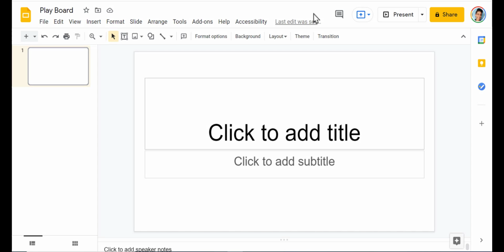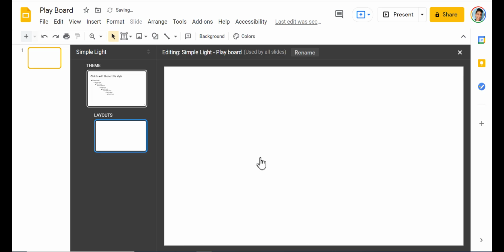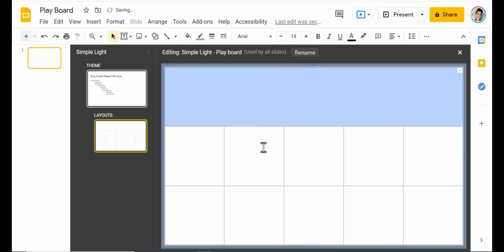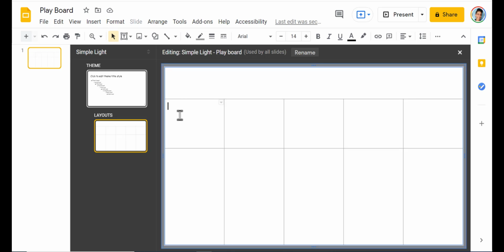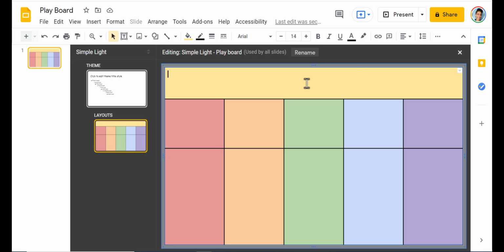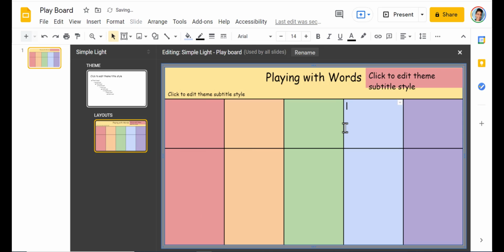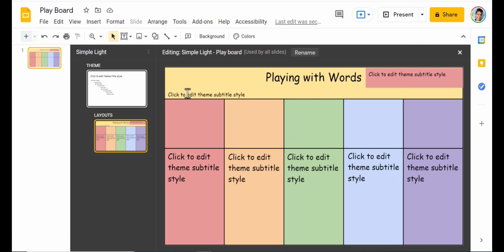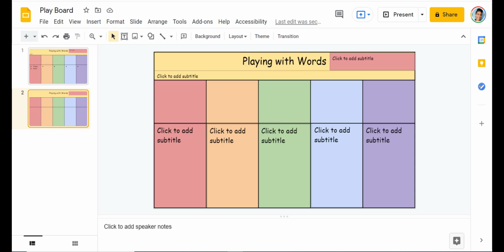Customizing the Theme Builder for a Play Board